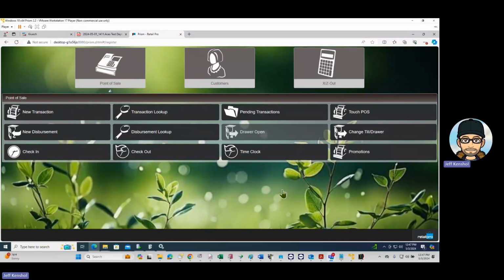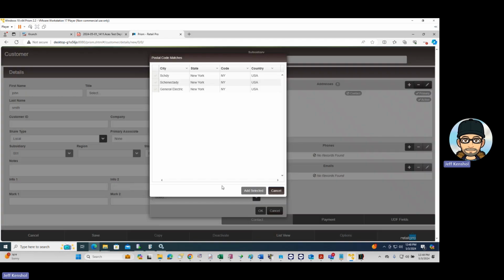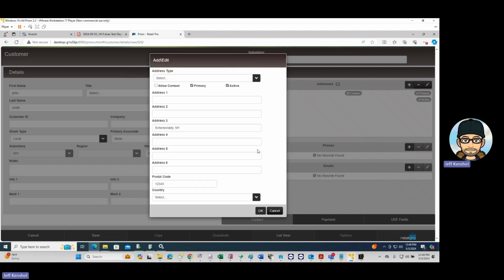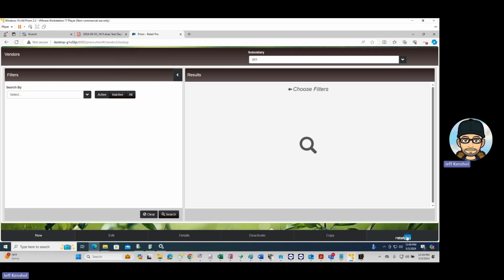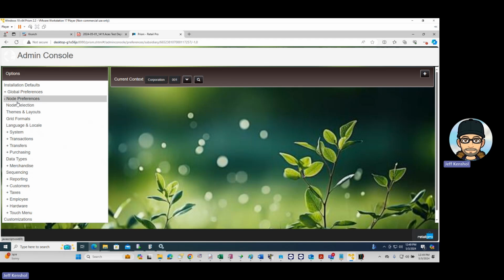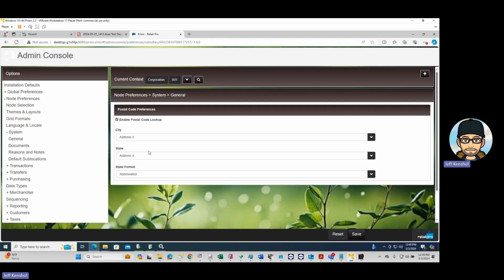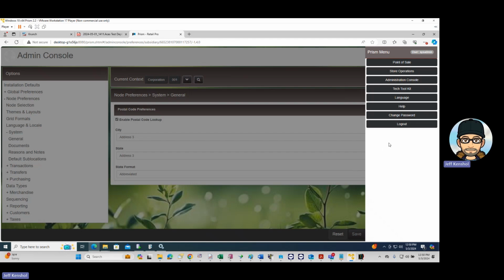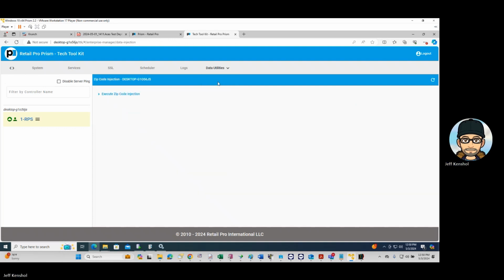Prism: Zip Code Lookup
Feature of the Month